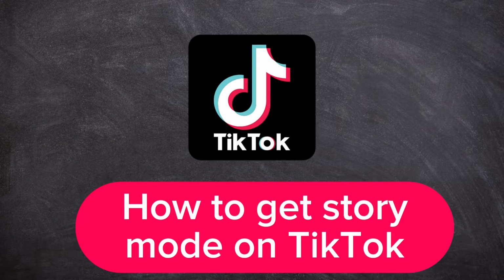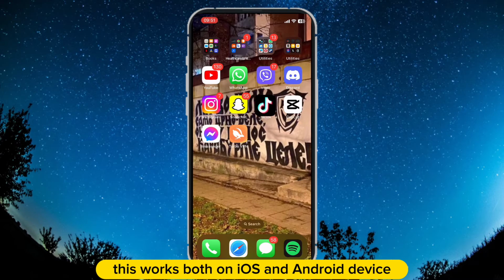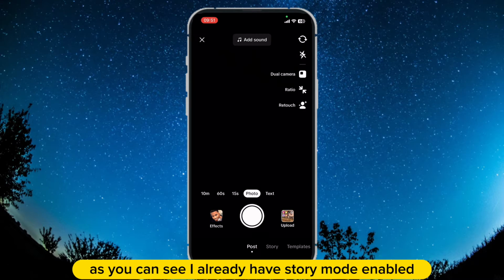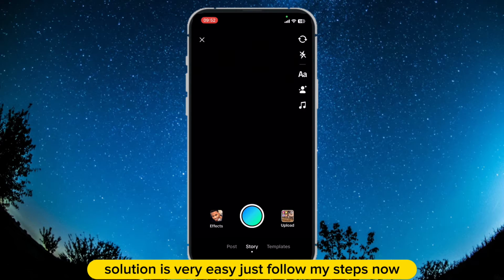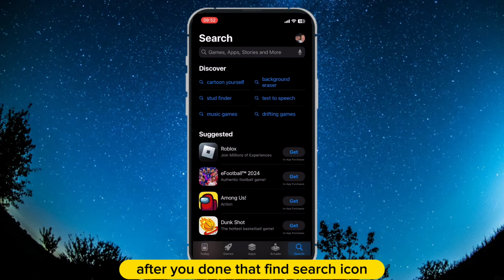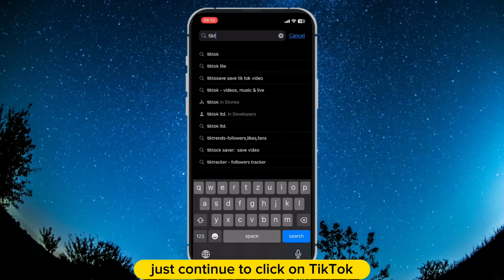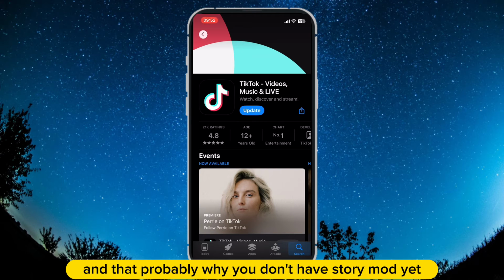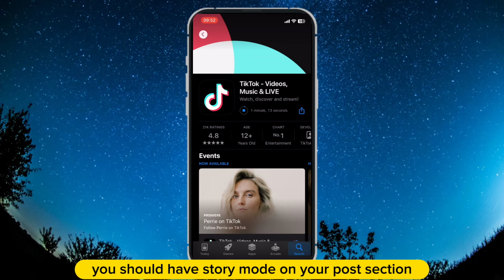How to Get Story Mode On TikTok [iOS & Android]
Welcome to our comprehensive tutorial on accessing Story Mode in TikTok’s video calling feature! In this video, we’ll walk you through step-by-step instructions on how to initiate Story Mode, enabling you to share engaging moments with your friends and followers in real-time.